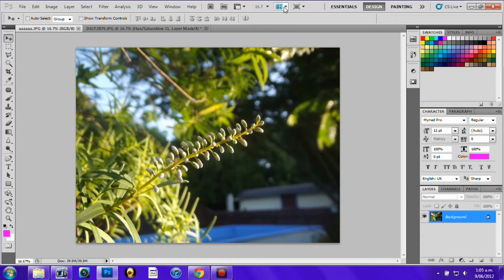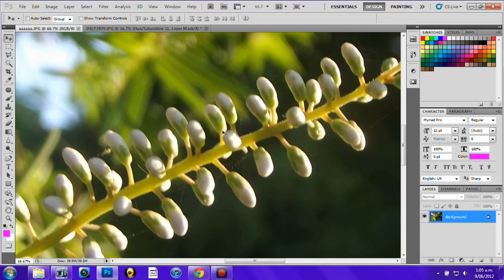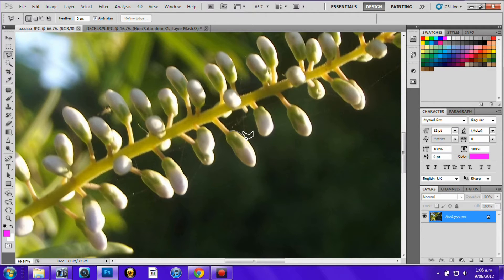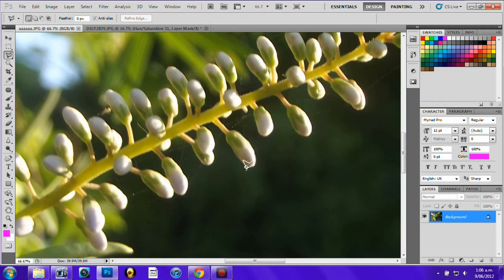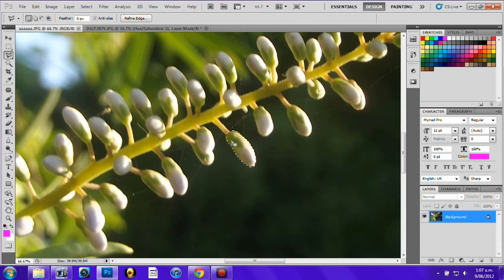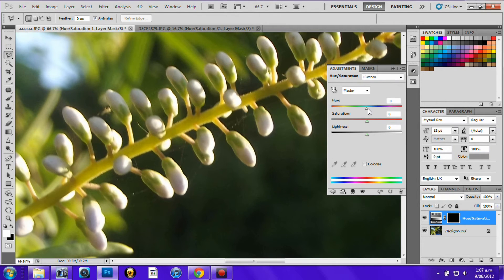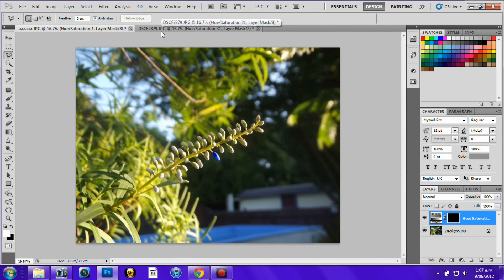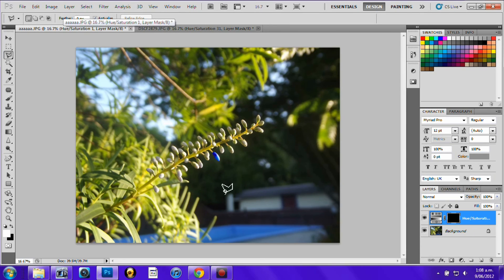How to change the hue/saturation of part of an image using Photoshop CS5